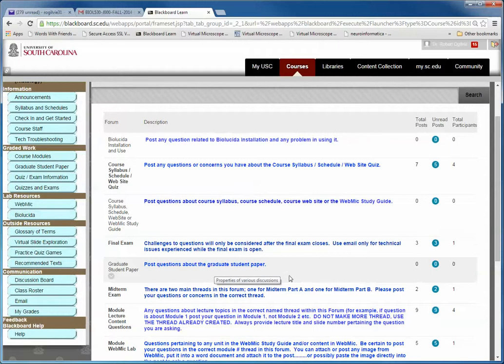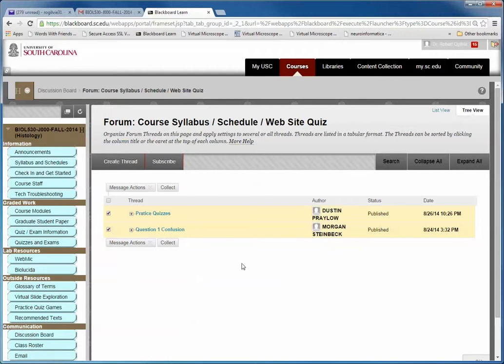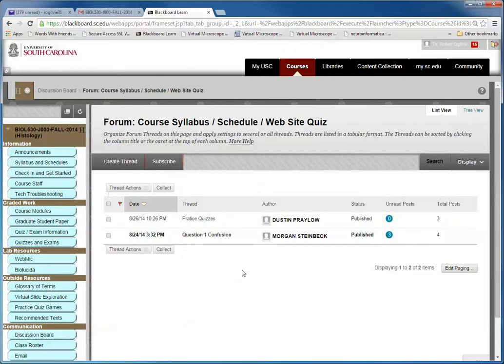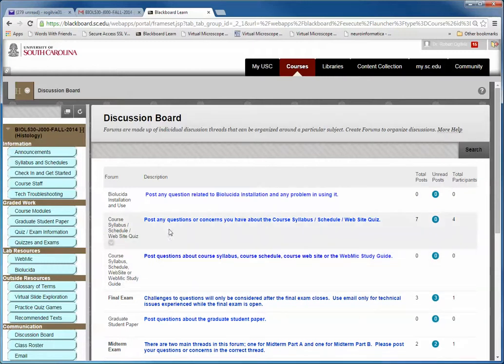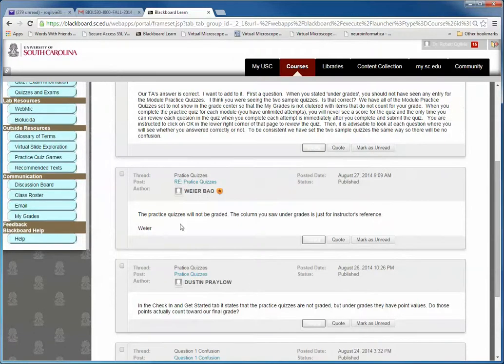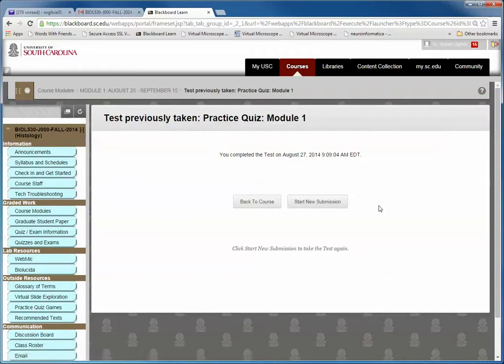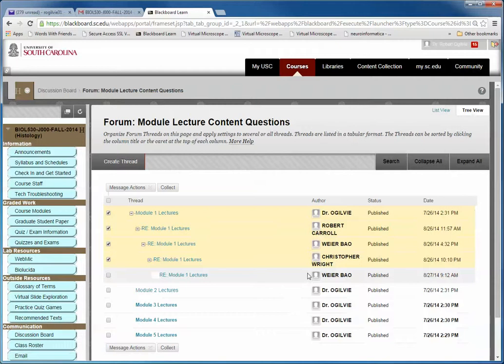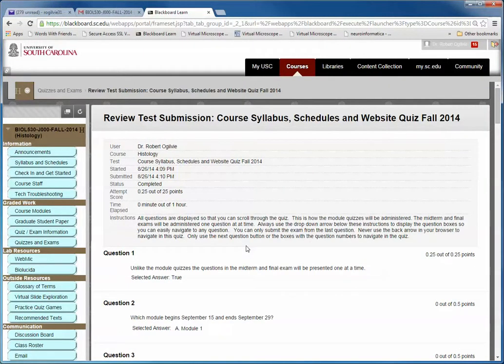Discussion Board Video